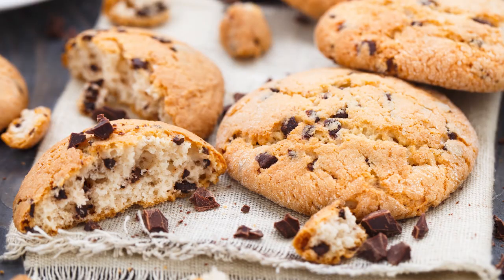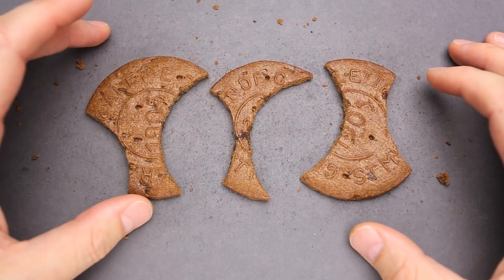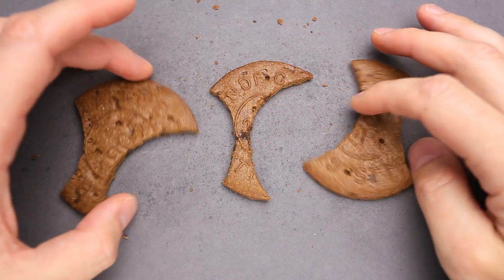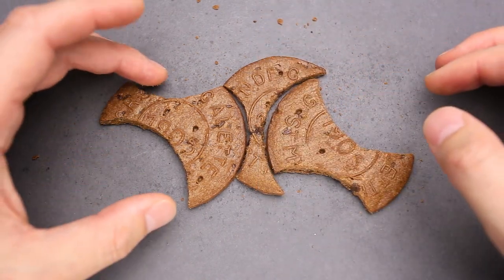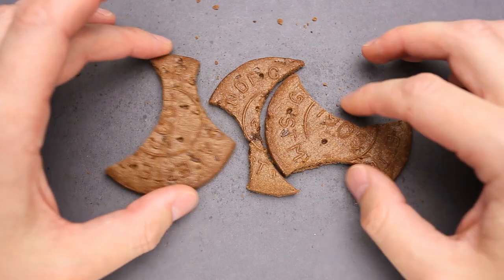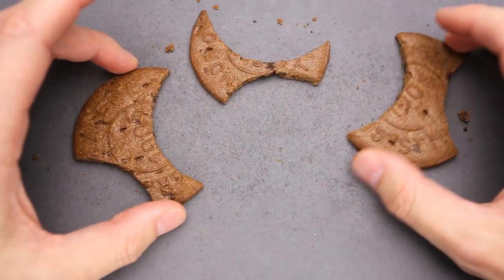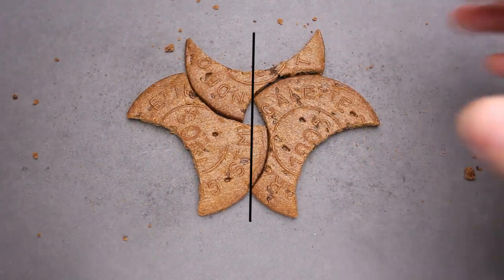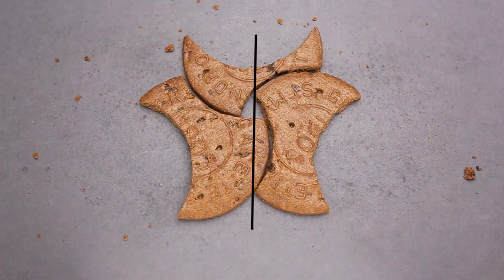I made a puzzle from BISCUITS.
You can buy most of the puzzles you saw in my videos